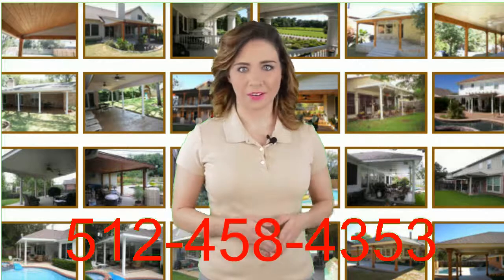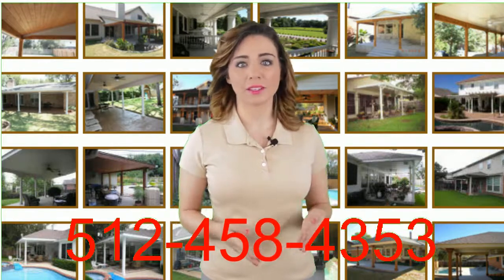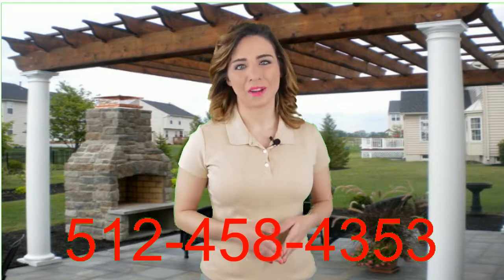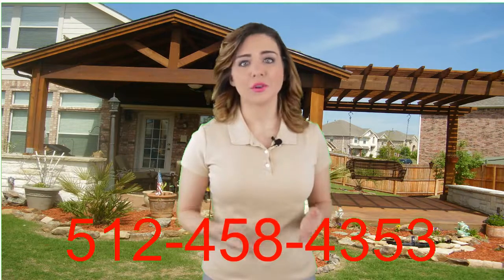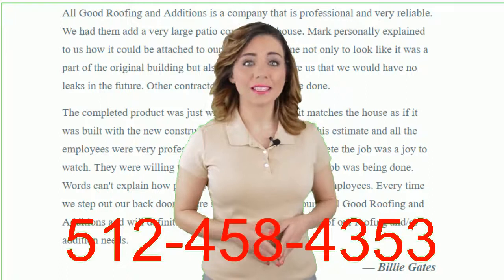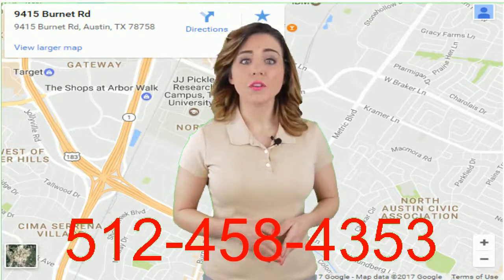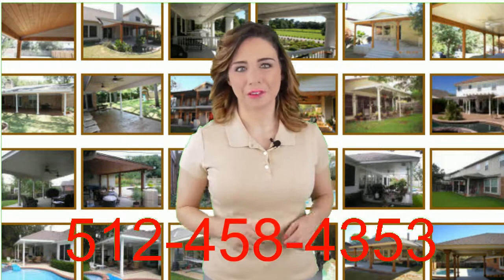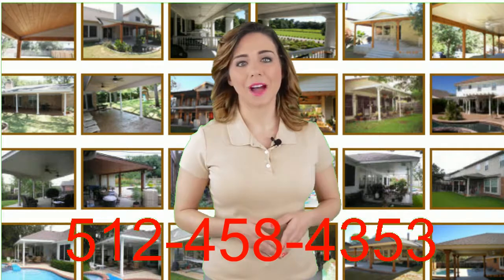Patio Covers Austin Texas - part 2 - Patio Covers Styles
Patio Covers Austin Texas - Patio Covers Styles - Backed by years of experience All Good Roofing and Additions can show you how you can get the most out of your patio cover design investment. From our salespeople to our installers to our company ownership and management team, All Good Roofing and Additions is committed to achieving 100% satisfaction for our valued Austin area customers.
Here are some of the many features included with our patio cover design and patio cover construction services:
Lattice patio covers
Solid construction patio covers
Pergola patio covers
Combination outdoor patio covers to achieve the proper shade-light balance
Free in-home estimate
Custom built to your specifications and needs
Wood, aluminum, and other durable materials
A variety of styles, sizes, shapes, and colors
Perhaps best of all, All Good Roofing and Additions is a locally owned and operated company in the Austin area.  This fact means we are close by to assist you before, during, and after your patio cover design is complete.

Whether you want a brand new patio cover design or you wish to improve an existing patio area, All Good Roofing and Additions of Austin Texas is a patio deck cover company you can count on. For more information about our personalized service, affordable prices, and a free in-home estimate for your patio cover design just call today.